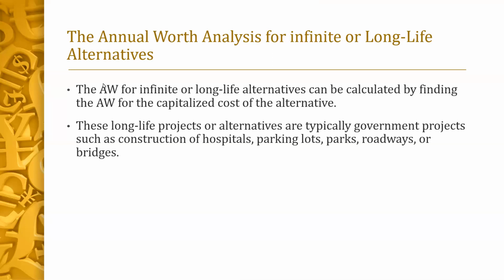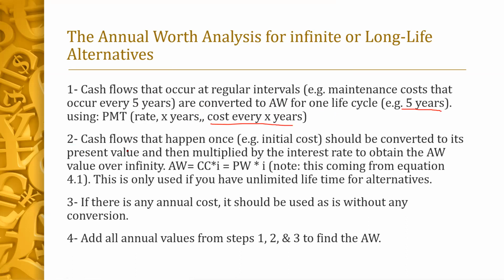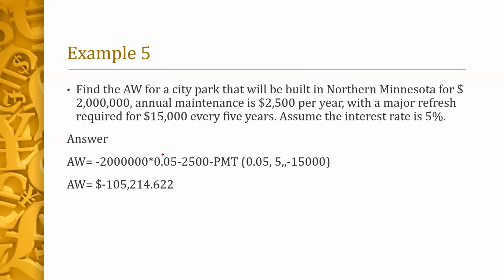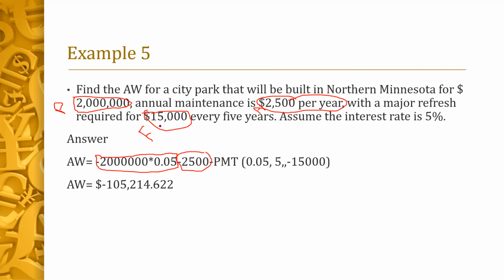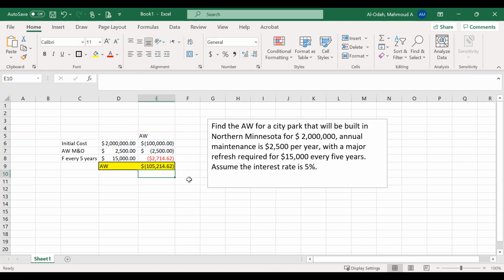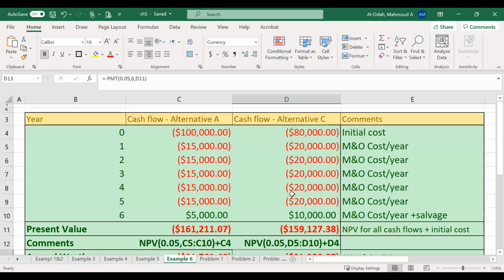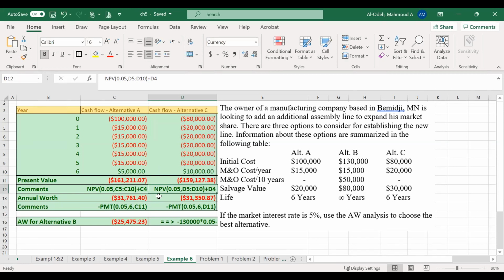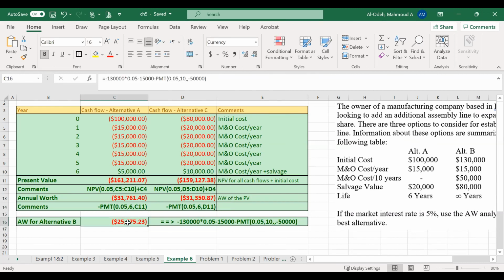Ch 5 - The Annual Worth Analysis for infinite or Long-Life Alternatives